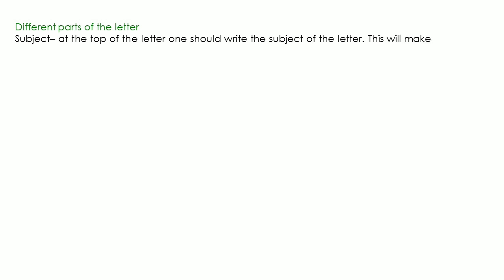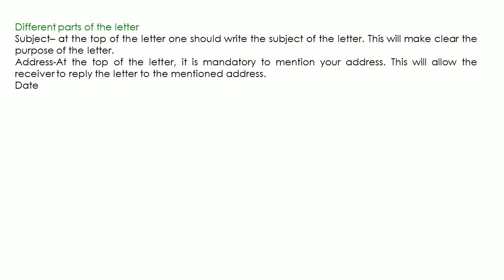Cbse letter writing